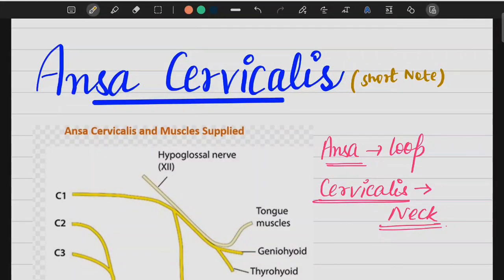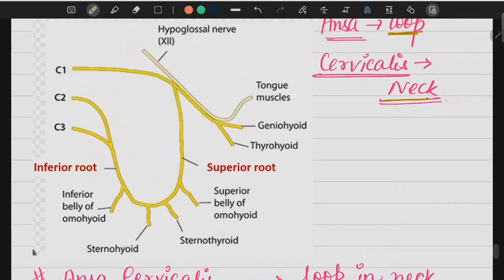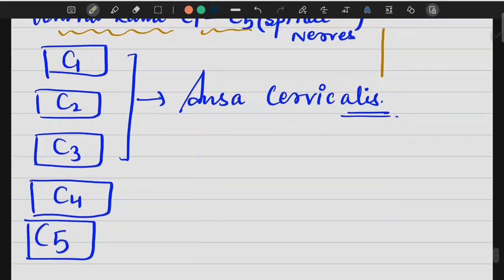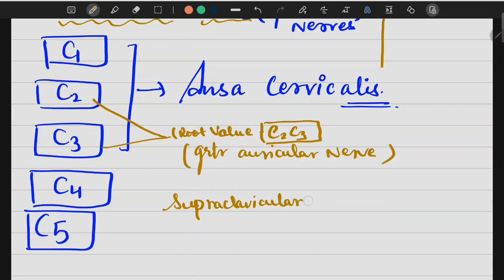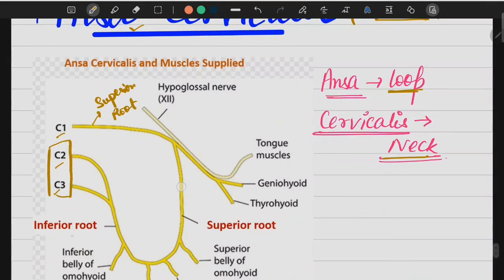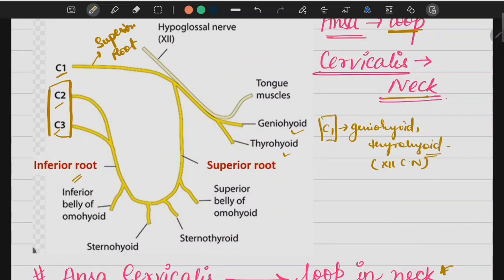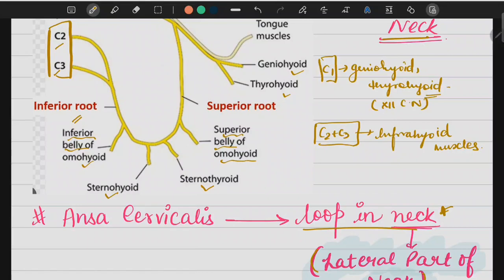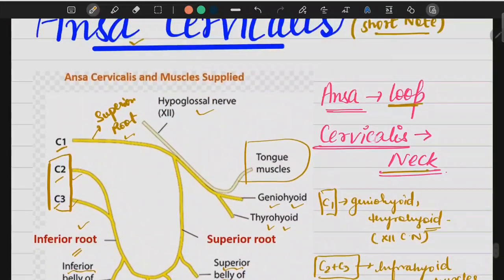ANSA CERVICALIS || IN JUST 5 MINUTES || SHORT NOTE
hi everyone tried to help you with ansa cervicalis . I hope that the video was clear to you .

still in case you have any doubts please let me know .
your recommendations are very precious to me so do let me know down through your comments .

DENTAL TALKS